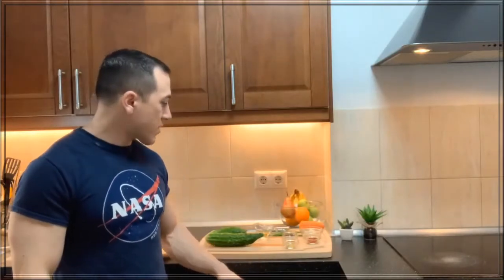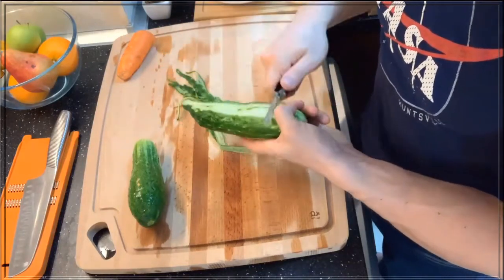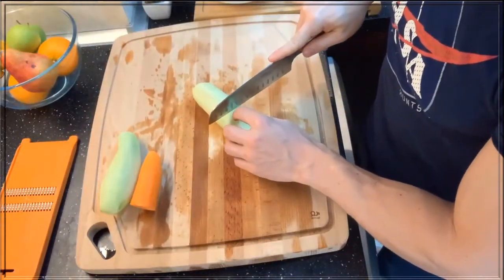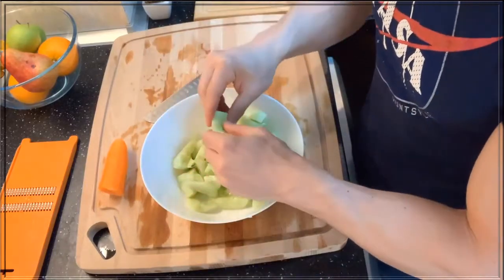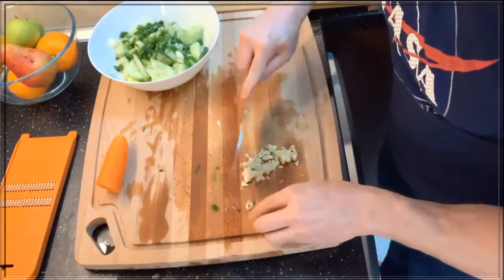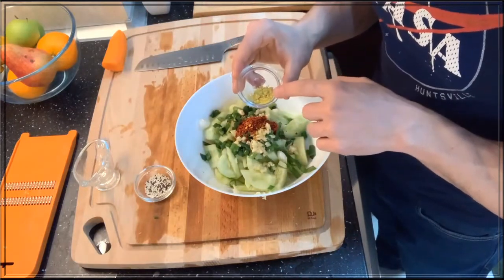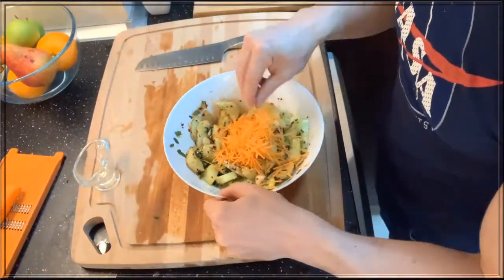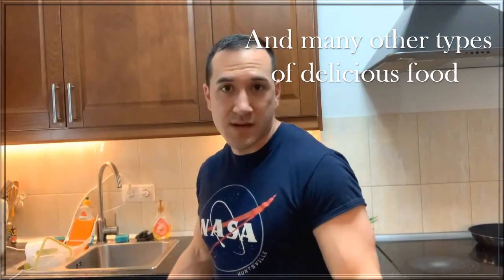How to make Cucumber (Quick!)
How to Make cucumber Kimchi, Easy and Fast.    So tasty, fresh and make in 5 minutes.

2 Cucumbers
2 Green Onion
2 Garlic Cloves
2 Tsp Sesame Oil
2 Tsp Soy Sauce
2 Tsp of Sesame seed
2 Tsp of Red Chili Pepper flakes
1 Tsp of Chicken bouillon

Jason Kitchen | Jason's Kitchen